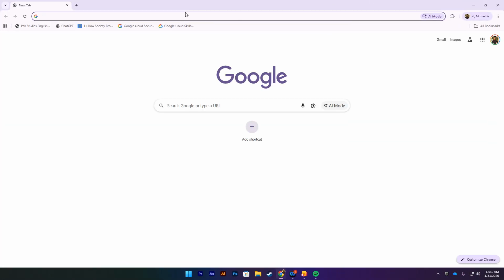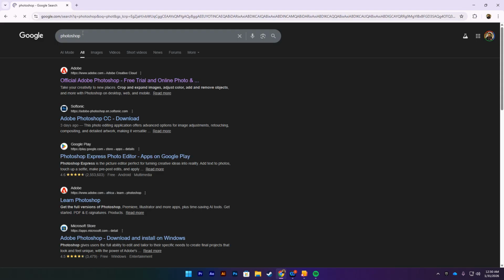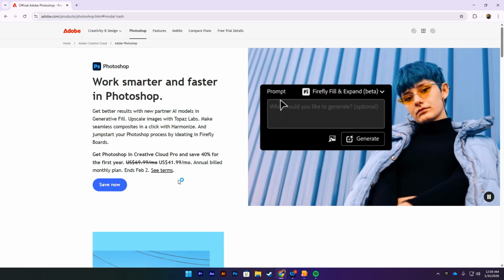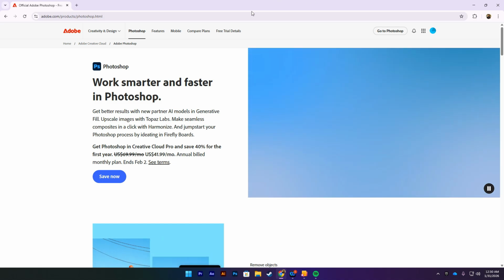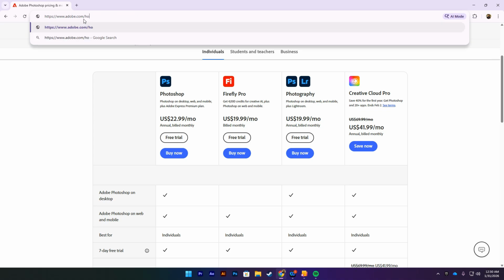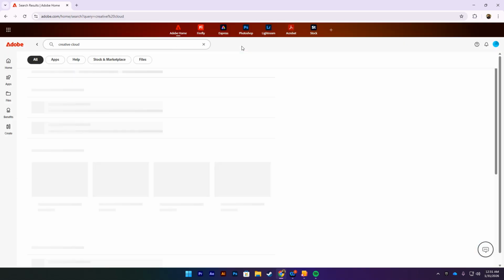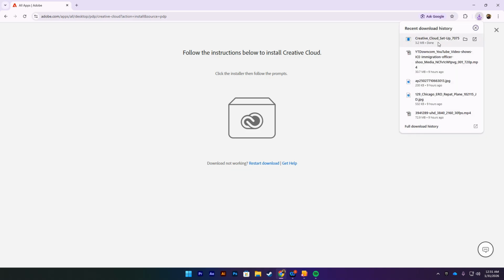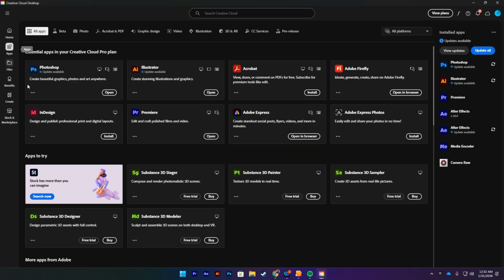How To Download Adobe Photoshop On PC & Laptop - Updated 2026 Guide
Learn how to download and install Adobe Photoshop on your PC or laptop with this updated 2026 guide.
Step-by-step instructions cover downloading from the official Adobe website, installation, and activation.
Perfect for beginners who want to start creating and editing images on Windows or Mac.
Follow this simple tutorial to get Photoshop up and running without any issues.
Start designing like a pro with Adobe Photoshop on your PC or laptop today!